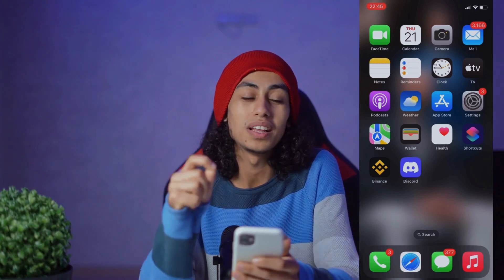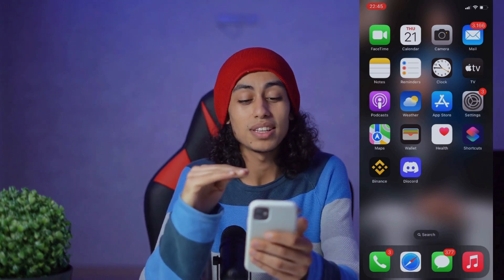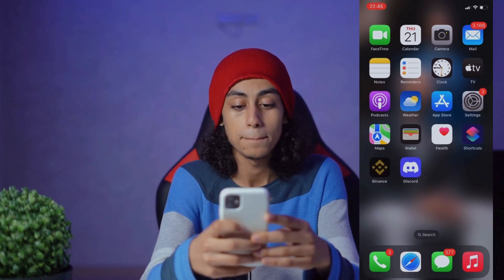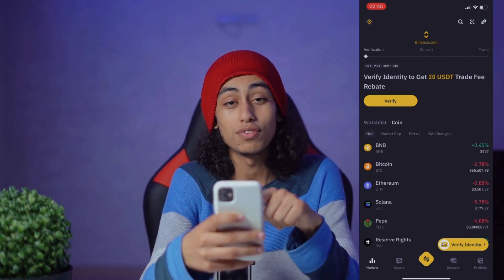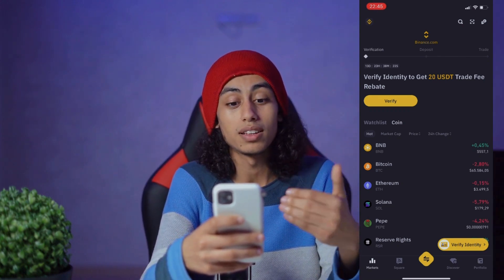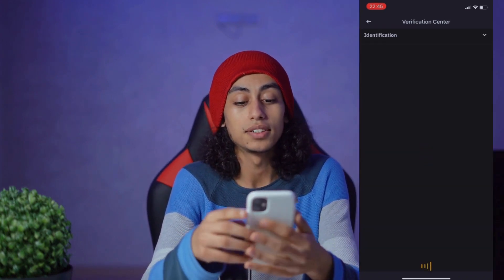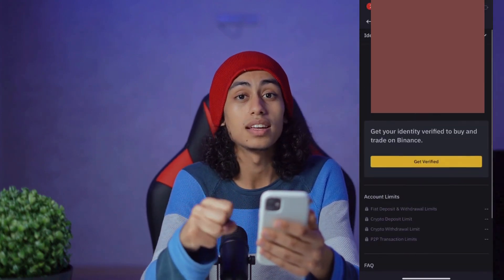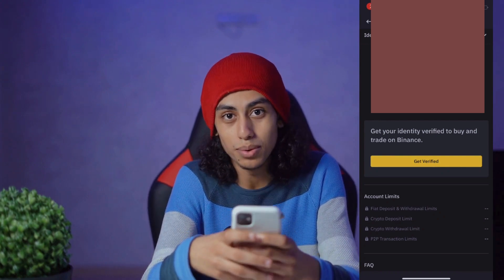How To Use Trading Fee Rebate Voucher On Binance (2025)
If you have a trading fee rebate voucher on Binance and want to know how to use it, then this video will be perfect for you!